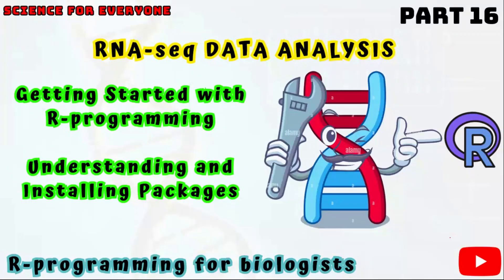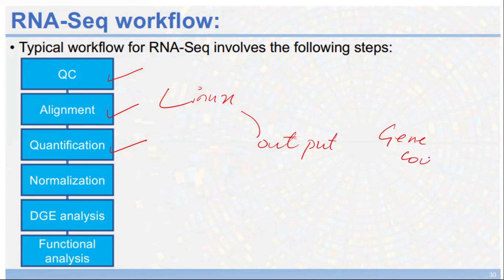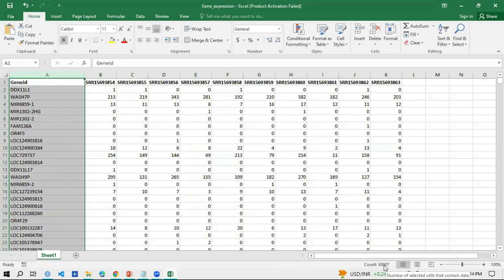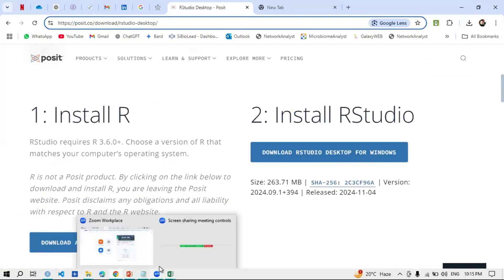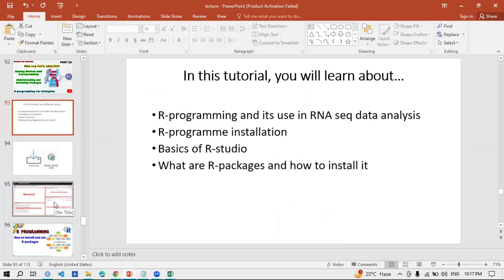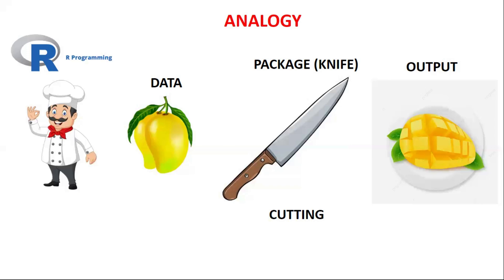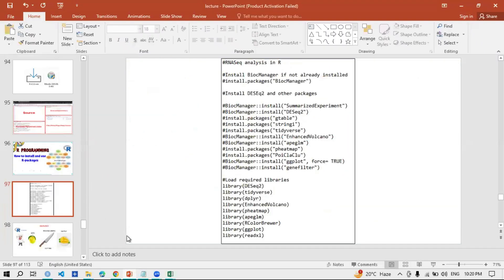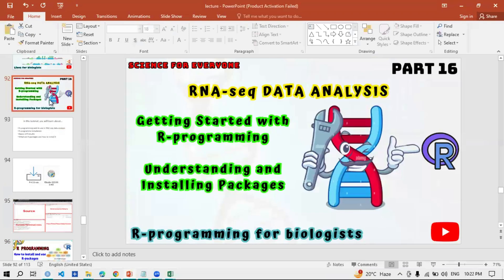R Programming Essentials for RNA-seq Data Analysis | Hands-On Training | PART-16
"Ready to dive into RNA-seq analysis? In this video, I’ll walk you through the essentials of R programming—starting with installation, an introduction to packages, and everything you need to set up your R environment for powerful data analysis. Perfect for beginners in bioinformatics!"